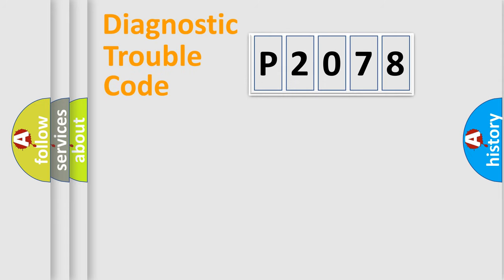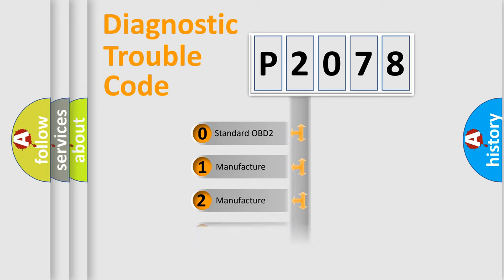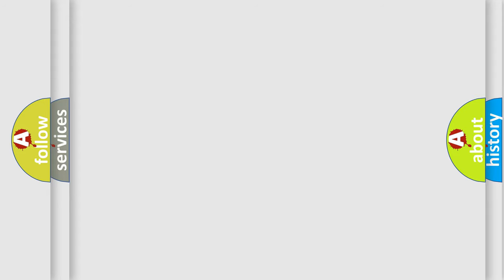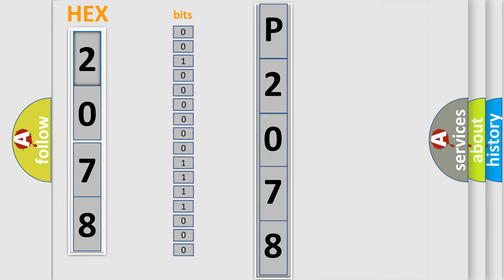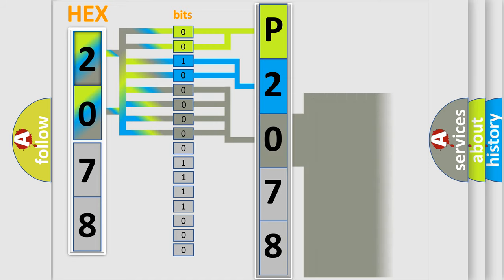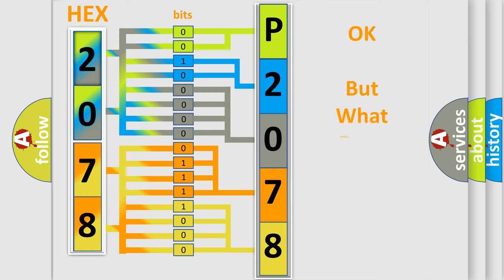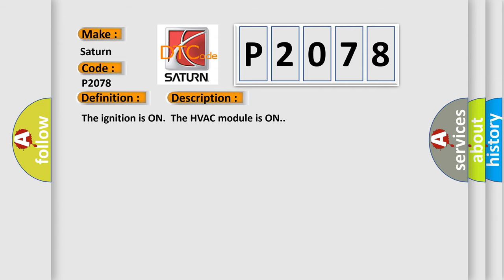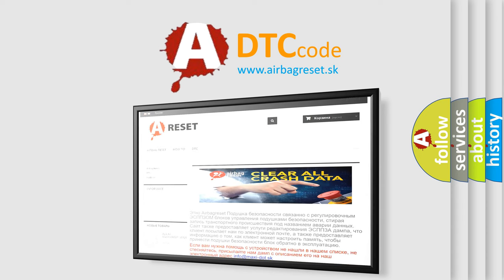DTC Saturn P2078 Short Explanation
Contents:
0:21 Basic DTC analysis according to OBD2 protocol standard.
1:48 Insight into programming
2:58 A diagnostically understandable description of the Diagnostic Trouble Code
3:05 Basic error definition

Make:
Saturn
Code:
P2078
Definition:
Temperature Control 2 Circuit
Description:
The ignition is ON.The HVAC module is ON.